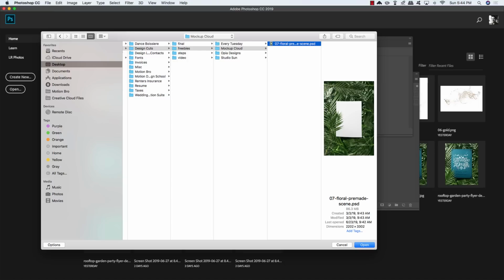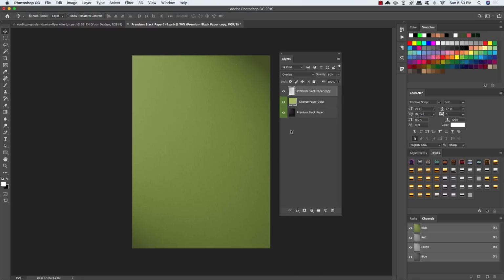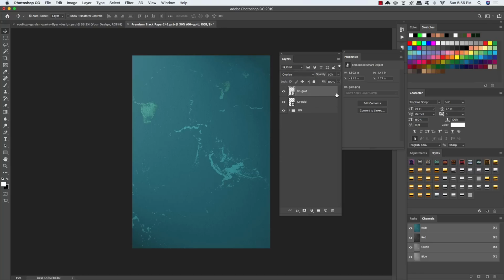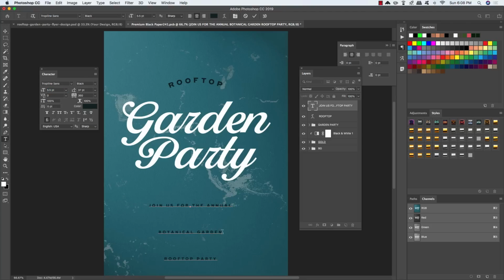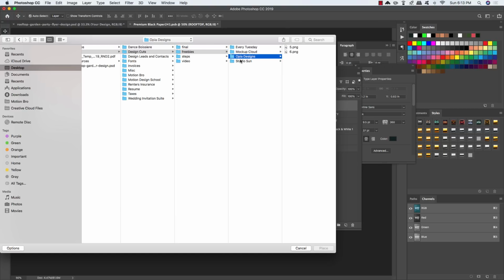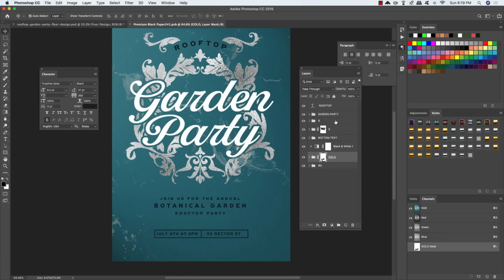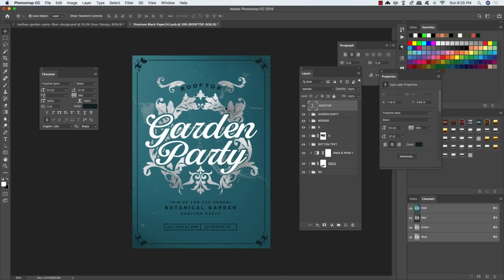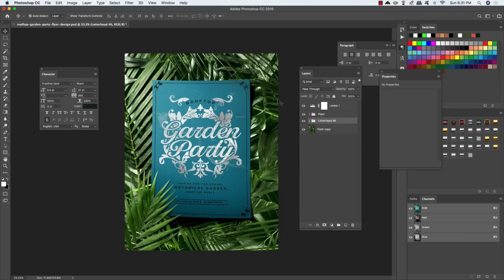PHOTOSHOP TUTORIAL | How to Create a Rooftop Party Flyer Design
In this tutorial, we will be creating a high end rooftop party flyer design in Photoshop. To do this, we will be using several freebies from The Creative's Vibrant Artistic Collection including beautifully crafted designs from Every Tuesday, Opia Designs, and Studio Sun. This complete collection is full of stunning artistic resources that will help you nail the aesthetic you are after for your upcoming projects.

For this particular design, we will be combining a versatile and elegant typeface with shimmering textures to create our flyer, which we will then apply to a realistic mockup full of verdant greenery courtesy of Mockup Zone. So, if you're all ready to party it up then let's fire up Photoshop and get started!